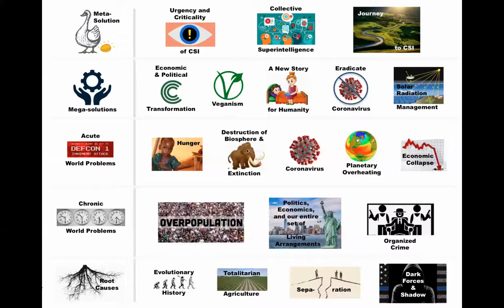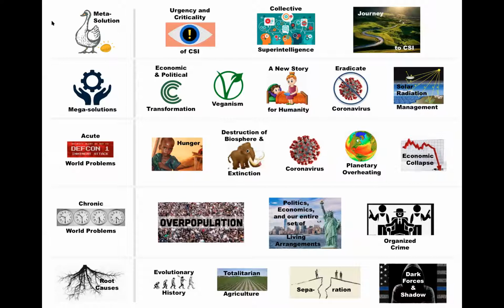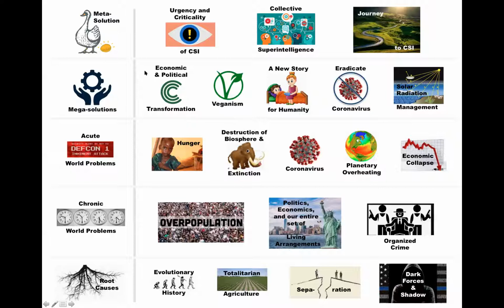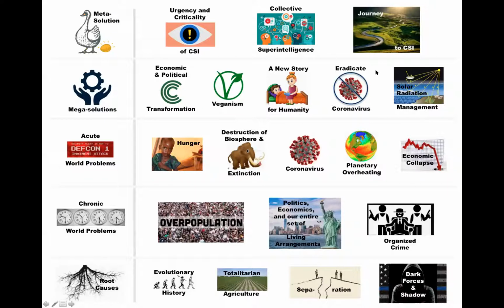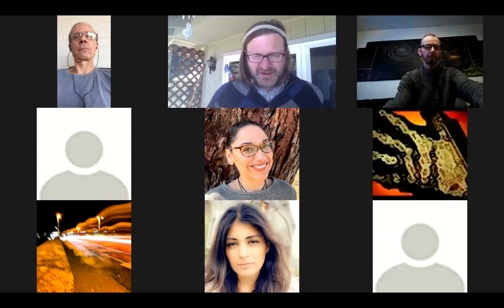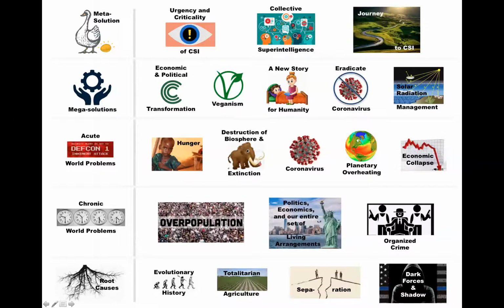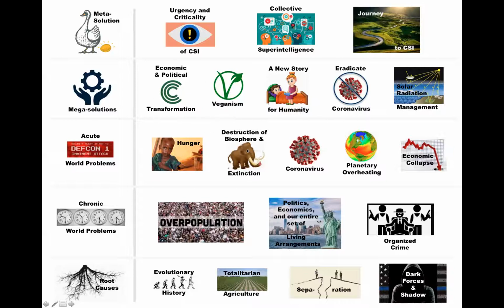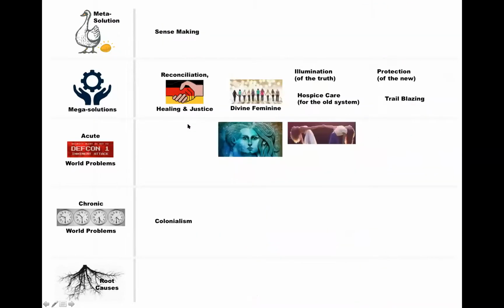CI Block Party #9, recording 4 of 11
Collective Intelligence Block Party #9

For more complete info on the Block Party, including complete archives, please see the CI Block Party

Schedule which we more or less stuck to follows.
(all times are Pacific time -- PDT)

6 – 6:30 a.m. Welcome and coffee 6:30 – 7 a.m. Overall Strategy 7 – 9 a.m. Collective Superintelligence 9 – 11 a.m. Divine Feminine 11 a.m. – 1 p.m. Dr. Sailesh Rao 1 – 1:30 p.m. Lunch Break 1:30 – 2 p.m. Reconnect and Context Setting 2 – 6 p.m. Michael Gaio, followed by CSI, Stopping Coronavirus and Ending Hunger 6 – 7 p.m. Cooling Mother Earth through SRM 7 – 7:30 p.m. Dinner break 7:30 – 8 p.m. Reconnect and Context Setting 8 – 8:30 a.m. Overall Strategy 8:30 – 11 p.m. Collective Superintelligence 11 p.m. – 2 a.m. Stopping Coronavirus and Ending Hunger 2 – 4 a.m. CSI 4 – 6 a.m. Open sharing, and closing ceremonies